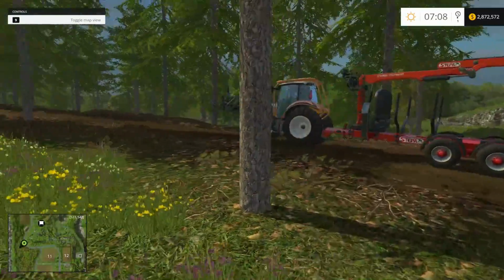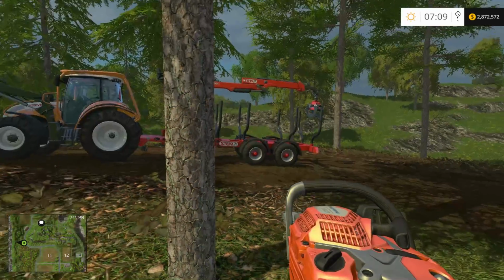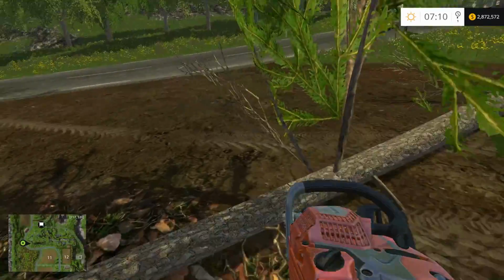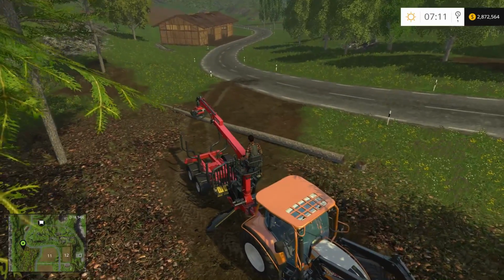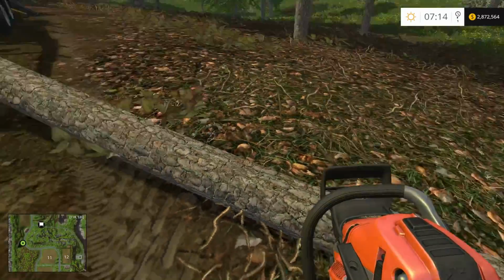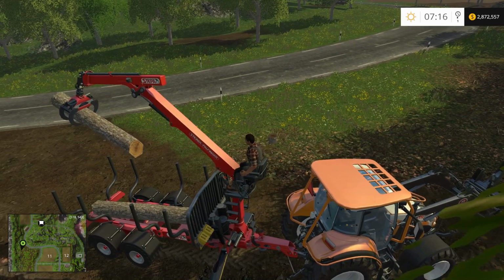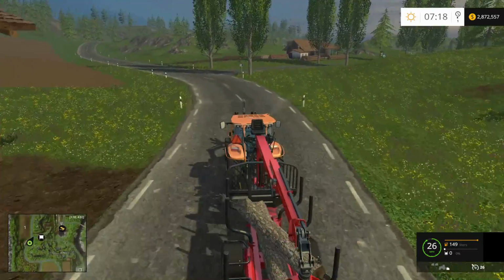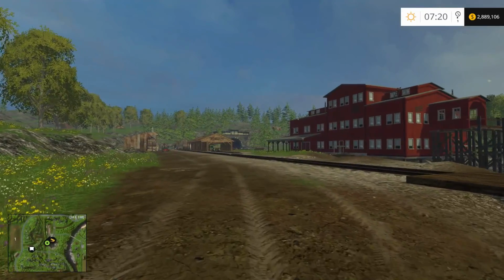Akiic ToDaHead Plays Farming Simulator 15- Basic Tree Cutting and Logging Tutorial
Join me as I cover the basics of tree cutting and logging with very basic equipment.